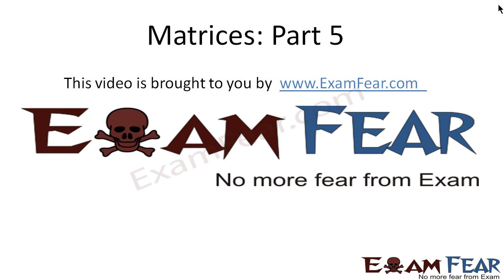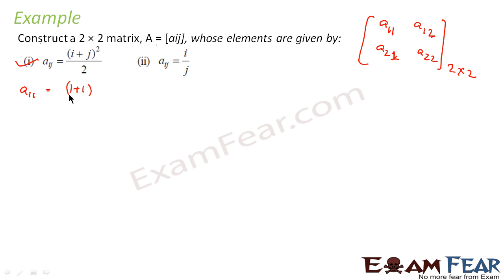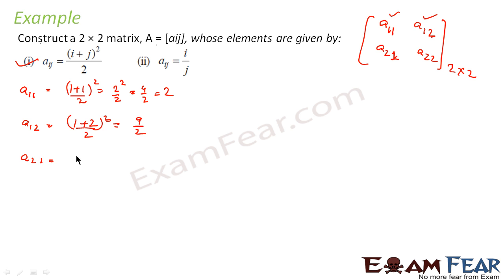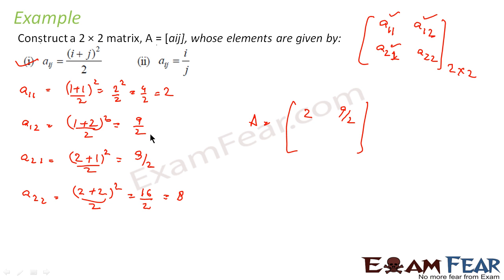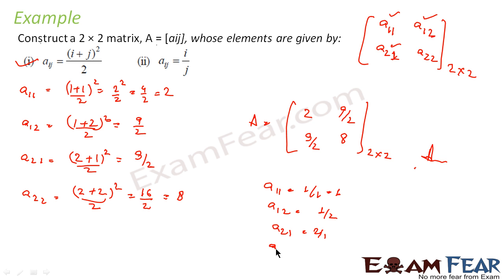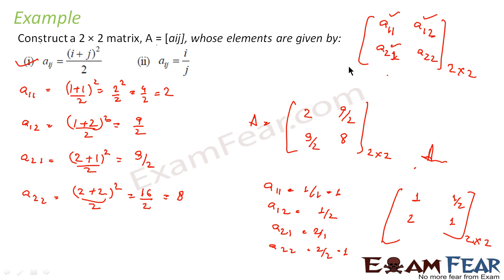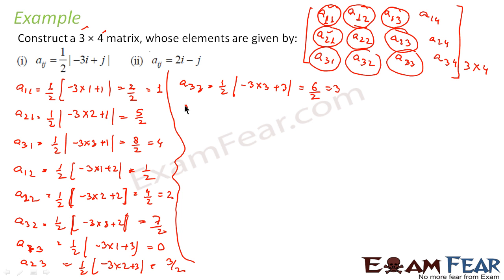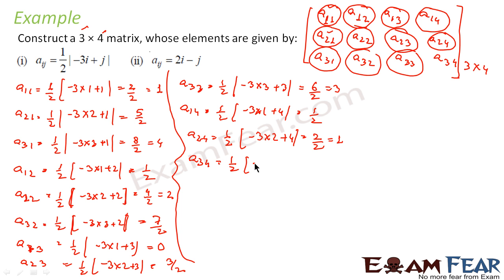Maths Matrices class 12 part 5 (Examples Represent data) CBSE Mathematics XII